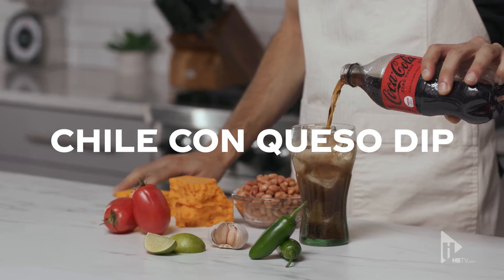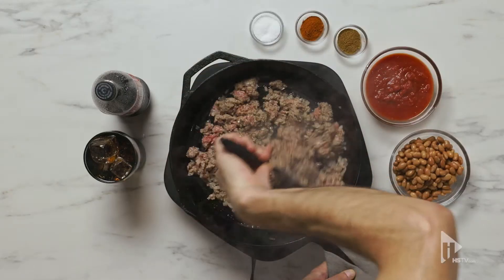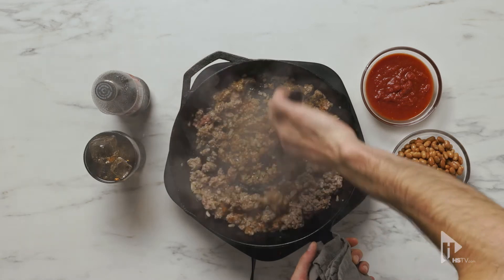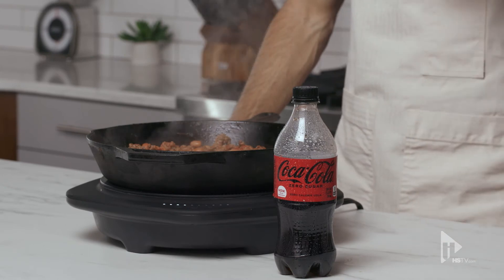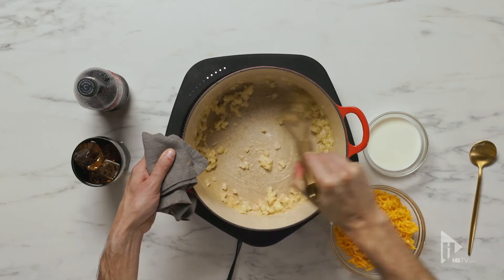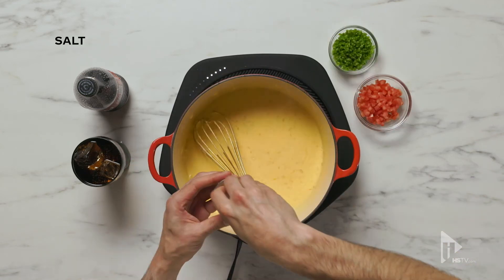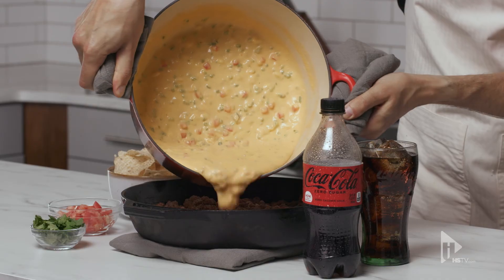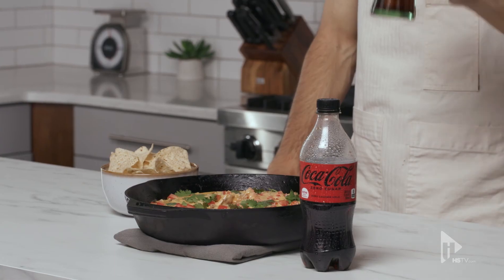Chile con Queso, Starring Joe Thuney of the Kansas City Chiefs | How Do You Game Day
On Chile con Queso, Starring Joe Thuney of the Kansas City Chiefs, discover Joe Thuney's game day rituals and get the recipe for what's sure to be your new favorite dip for tailgating! Be sure to bring plenty of Coca Cola for everyone at your tailgating party to enjoy as they load up on your Chile con Queso and cheer on the Chiefs!